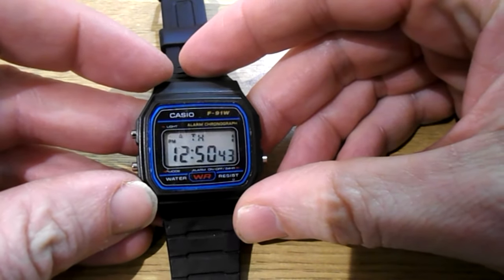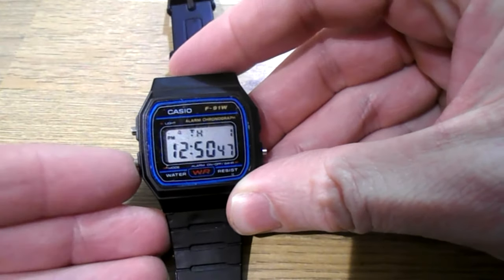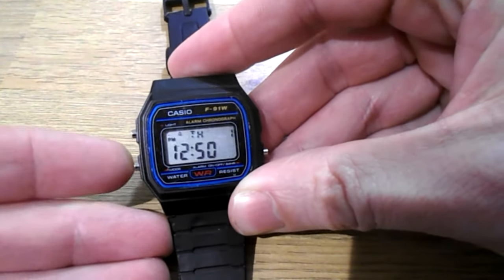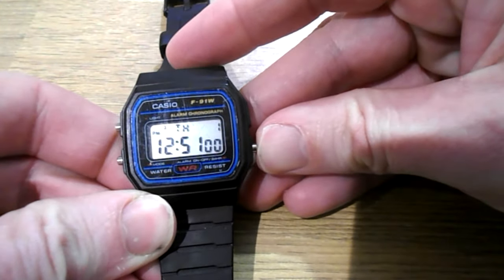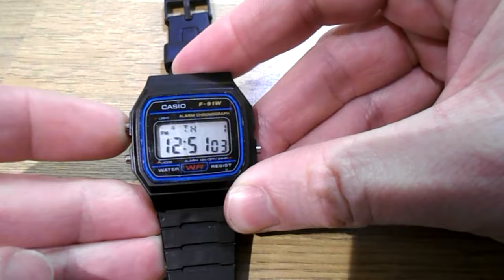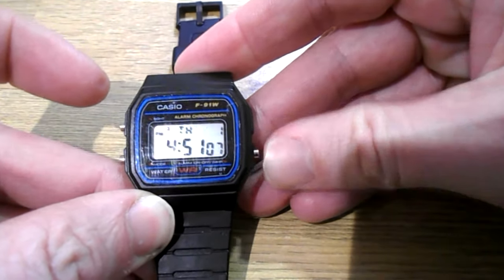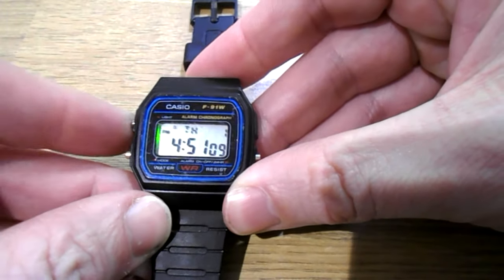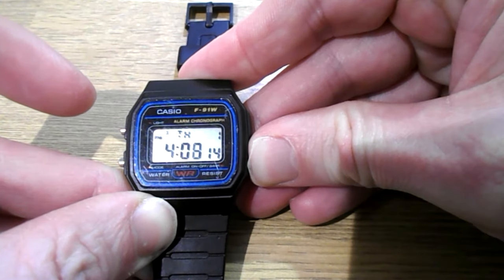Casio F91W how to set time super quick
How do you set the time on a Casio F-91W watch? How to quickly set the time on Casio F-91W classic watch. 30 seconds.